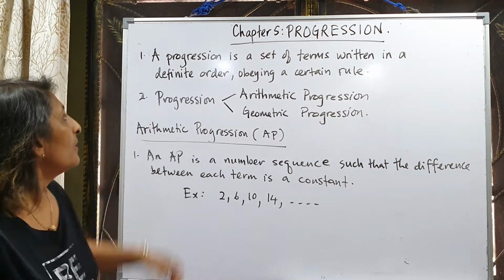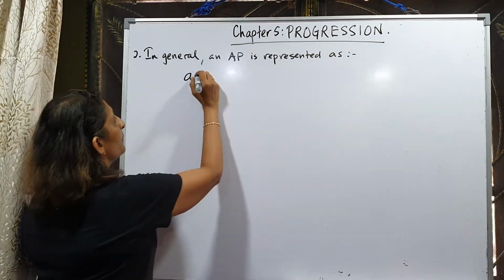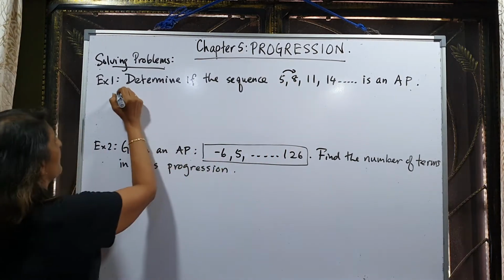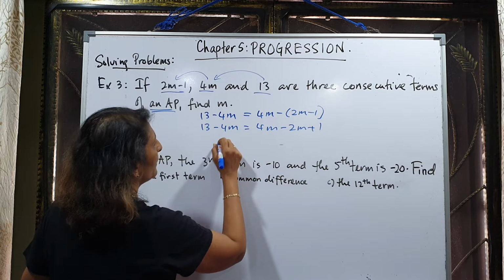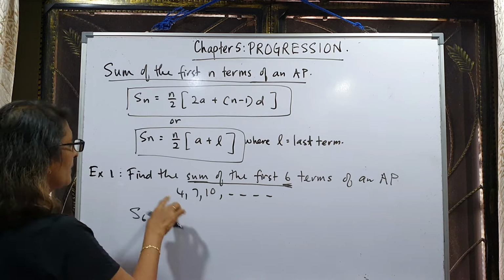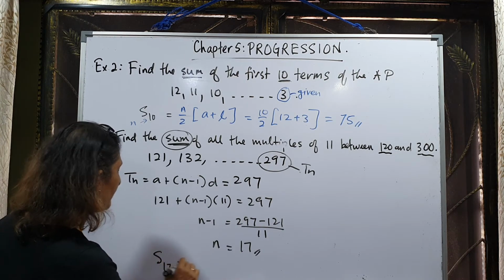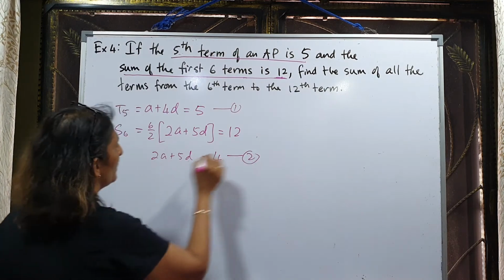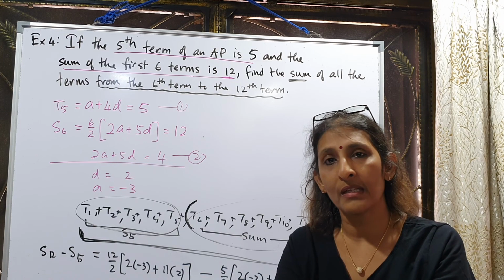Progression - Arithmetic Progression